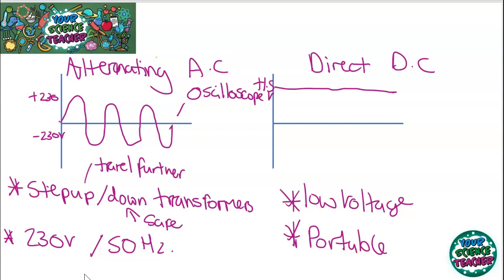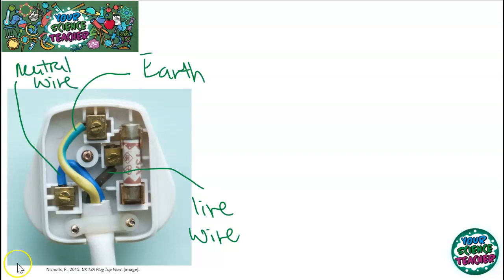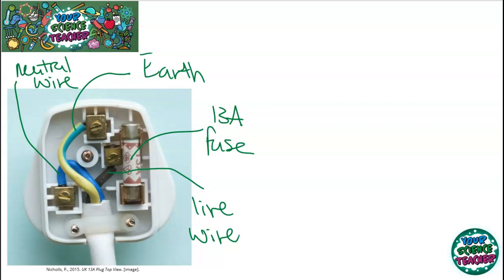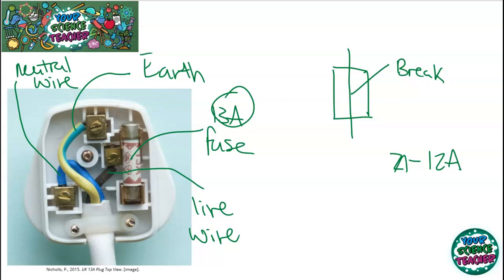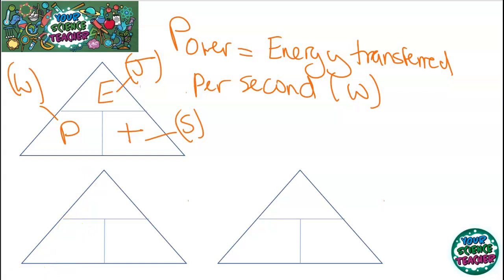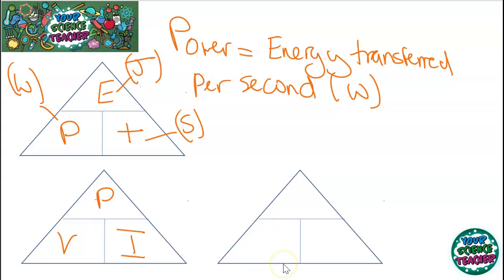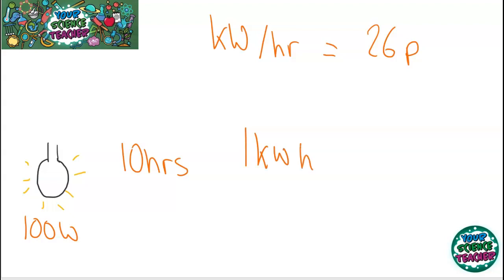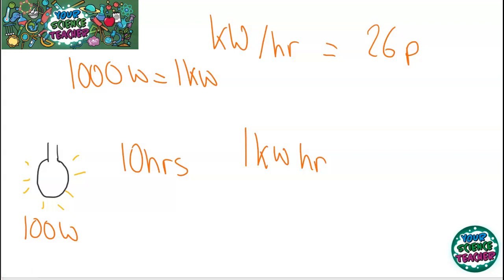AQA GCSE 9-1 P5- WHOLE TOPIC ELECTRICITY IN THE HOME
This Video goes all through the whole topic of P5 Electricity in the home following the AQA GCSE Syllabus. Find more videos similar on my channel: